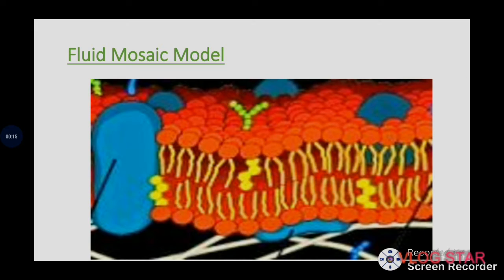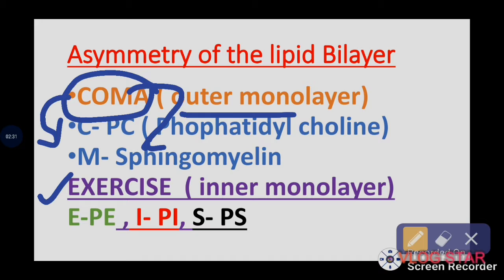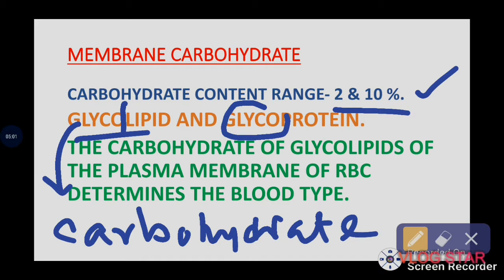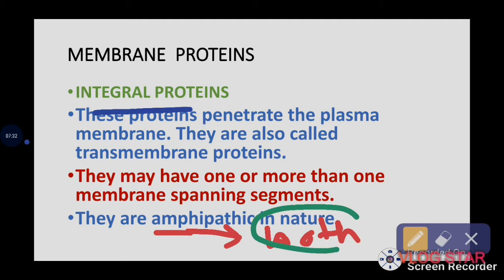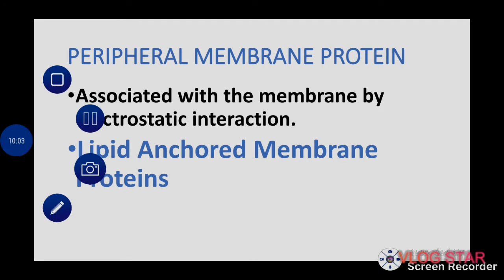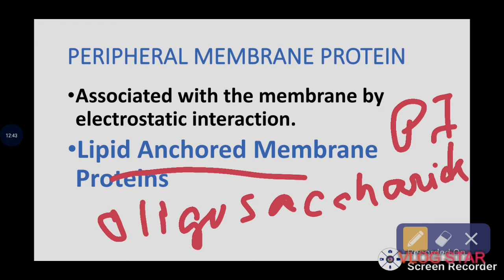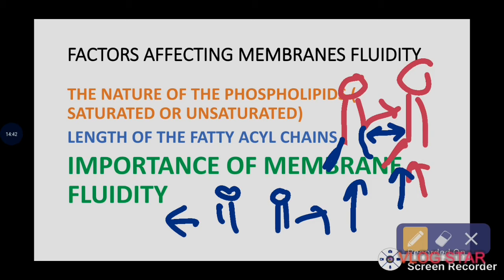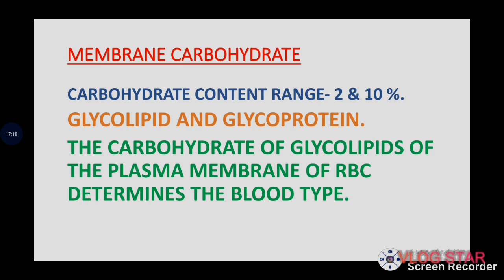Cell Membranes (NEET BIOLOGY)- CLASS 11 BIOLOGY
This is the 2nd lecture on cell membranes which is a very important topic for NEET Biology in class 11 Biology cell chapter. Hope , students will find it helpful.